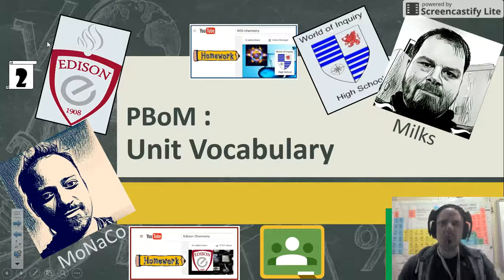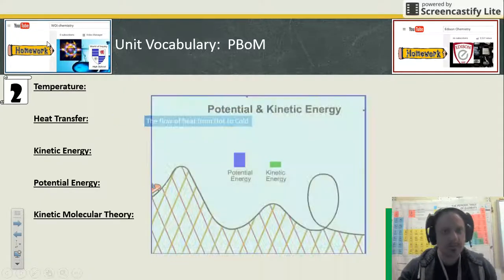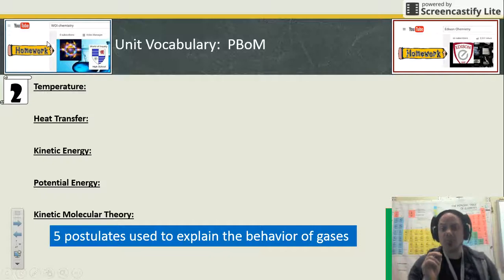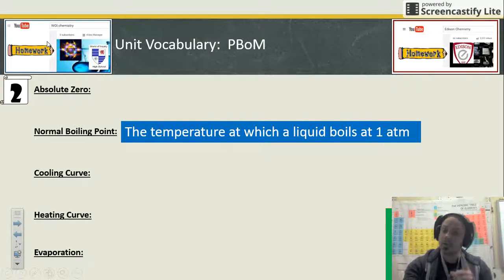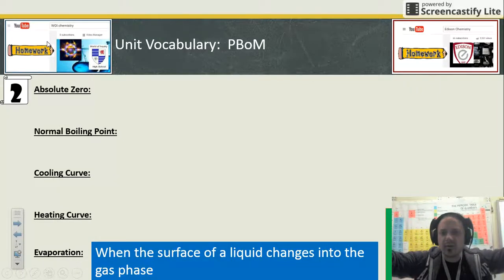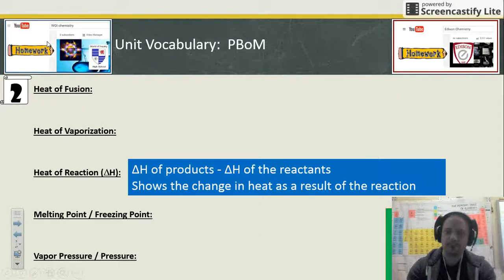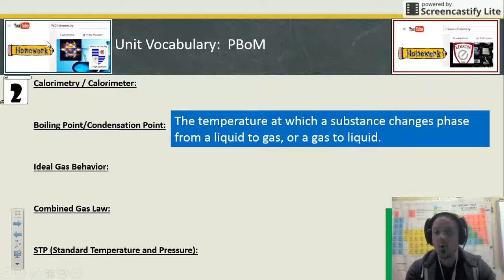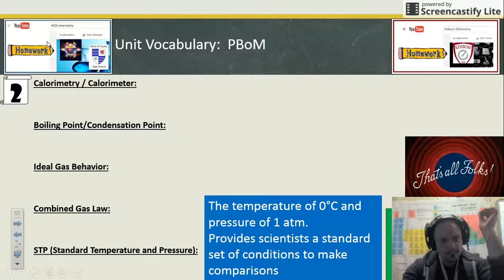2017-18 PBoM Lecture Notes #2